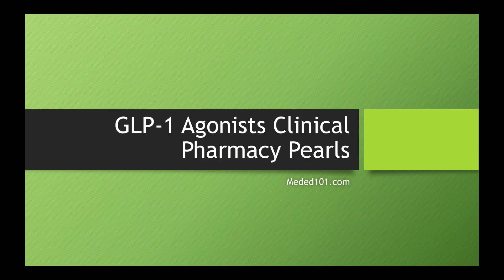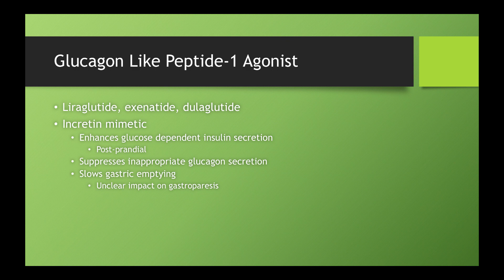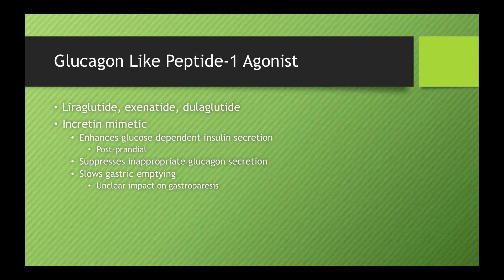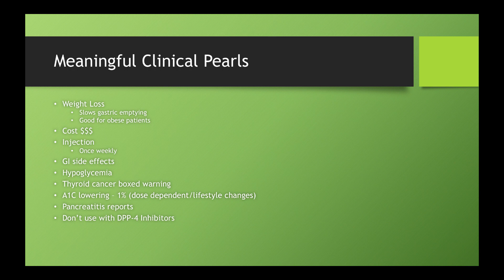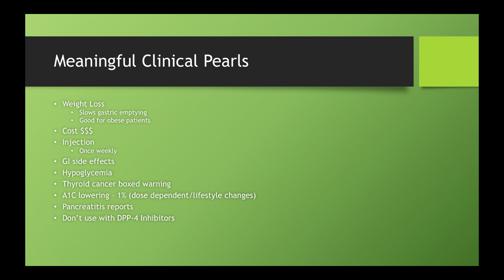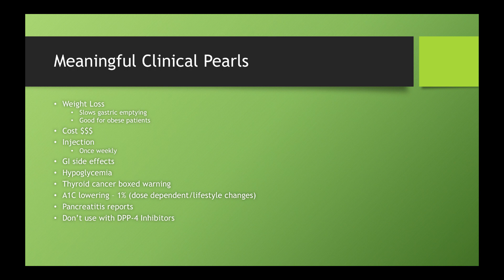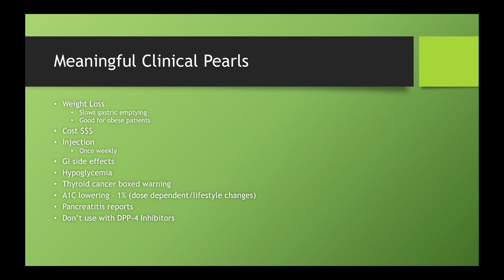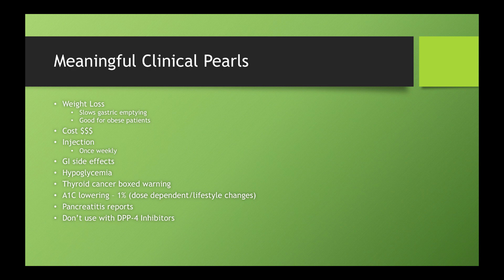GLP-1 Clinical Pharmacy Pearls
A breakdown of clinical pearls and some advantages and disadvantages of GLP-1's in management of type 2 diabetes

Table of Contents:

00:18 - Conflicts of Interest
00:29 - Glucagon Like Peptide-1 Agonist